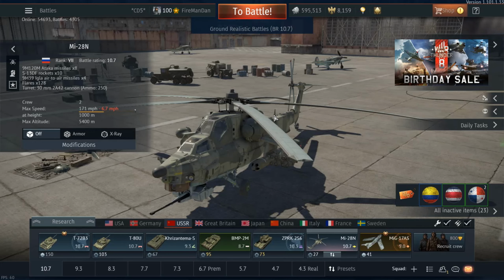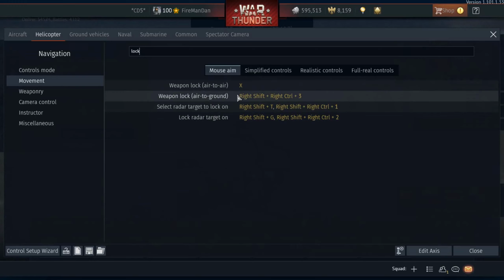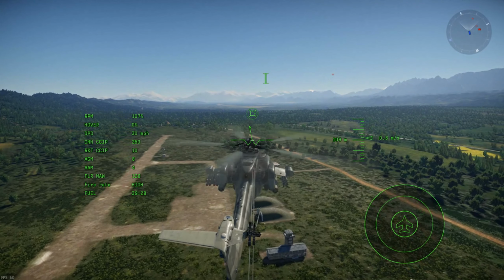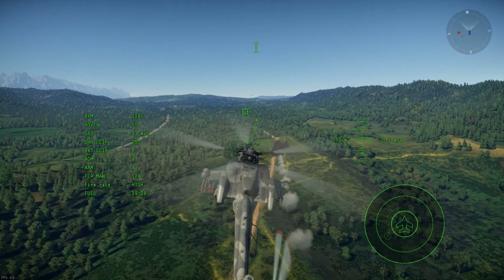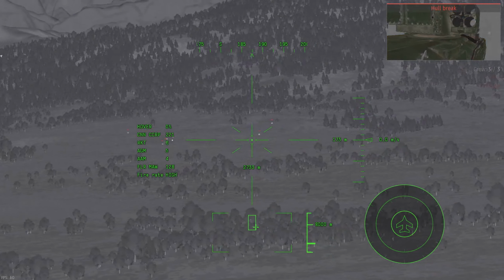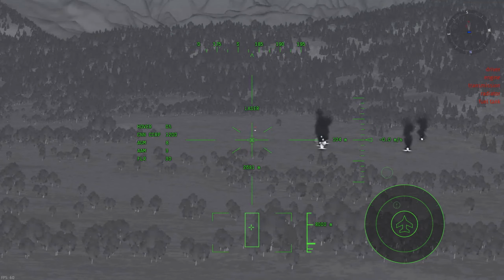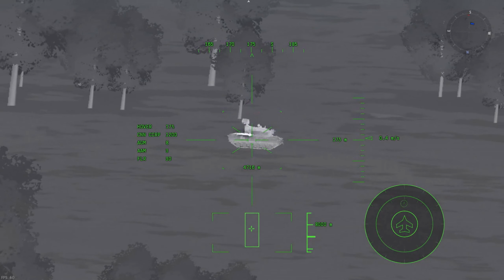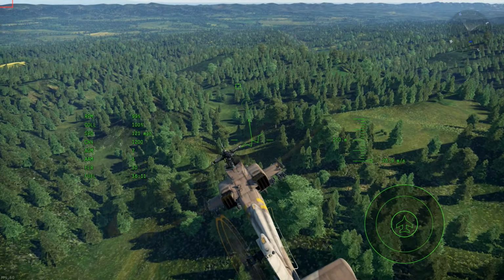War Thunder: How To Use Helis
Short video on how to fly helicopters in War Thunder